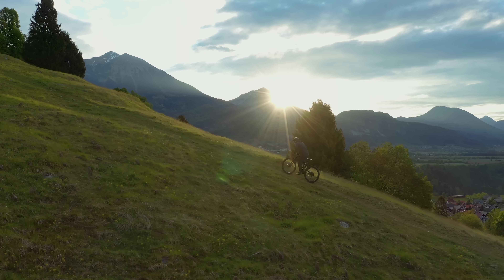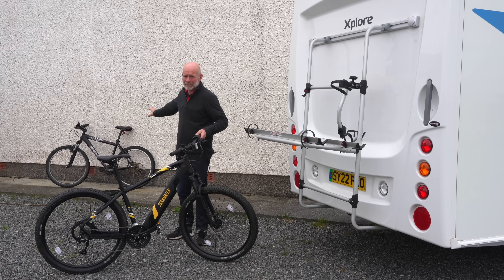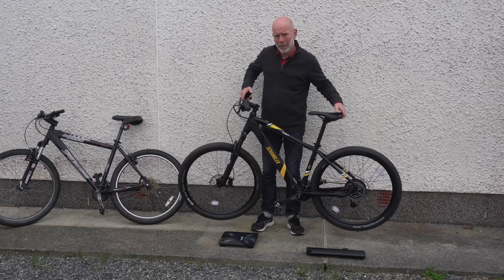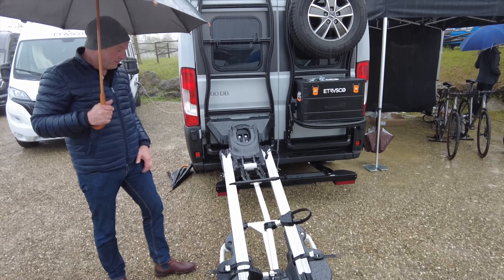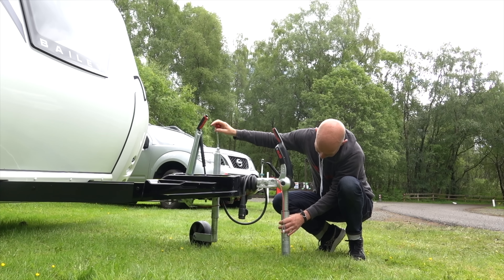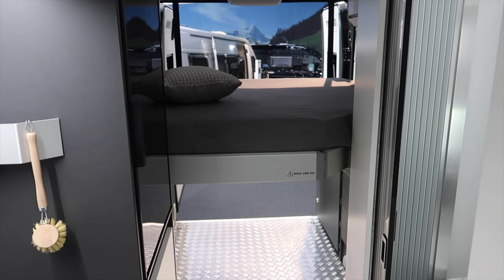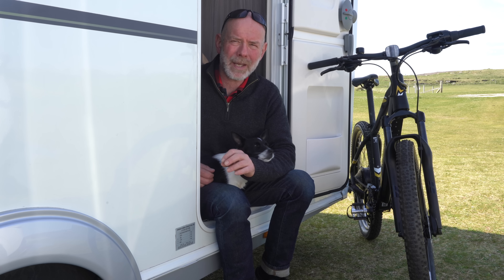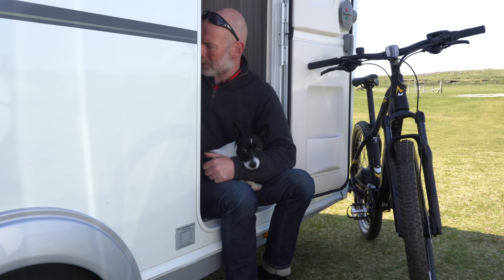Carrying an Electric Bike with a camper van, motorhome, or caravan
I was loaned an electric mountain bike from Mark2 Bikes, but my primary concern was how was I going to safely and conveniently carry this eBike on my caravan?

This led me down a rabbit hole of research which made me realise that the bike carrier on my caravan is NOT suitable for carrying eBikes. As such I decided to look into the best solutions for carrying an eBike on a motorhome, a campervan, a van conversion, and a caravan. The video is split up into chapters thus:

00:00 - Introduction and how an eBike might influence your decision between motorhome and caravan
00:55 - How much does an eBike weigh compared to a non-electric Mountain Bike?
02:55 - Transporting an eBike with a rear-mounted or roof-mounted bike rack
03:56 - Bespoke eBike carriers for camper vans and van conversions
04:31 - Tow bar mounted bike rack
05:06 - A frame mounted bike rack for caravans
05:41 - Carrying an electric bike inside the motorhome
06:08 - Carrying an electric bike inside a campervan
06:26 - Best camper vans / van conversions for carrying electric bikes
06:48 - Best caravans for carrying electric bikes
07:08 - Carrying an eBike inside your car or caravan
08:09 - To sum up - safety first!
08:57 - Mark 2 bikes Scrambler
09:09 - Outro

I'd like to say a massive THANK YOU to Mark 2 Bikes who loaned me the Scambler electric Mountain Bike that I have used here. It's been an absolute pleasure to ride, but sadly I have no means of safely and conveniently carrying it with my current set-up. If you have one of the more convenient set-ups mentioned in the video then do please check them out as they are BRILLIANT bikes.

I'm gutted that I couldn't take it away on holiday with me given my current set-up.

If you are undecided about which leisure vehicle is for you, please check out my video comparing camper vans, van conversions, motorhomes, and caravans

Swift Basecamp (n.b. Sprite Branded Basecamp from NL shown in video)

DID YOU ENJOY THIS VIDEO? IF SO, PLEASE SUPPORT US AND HELP US MAKE MORE!

This video was filmed mostly on a Sony A7C and a DJI Action 3.

If you'd like to know more about touring with an Electric Vehicle, please check my newsletter Electric Touring: